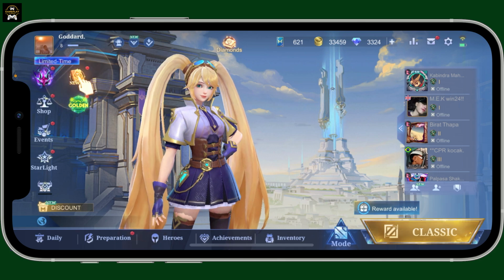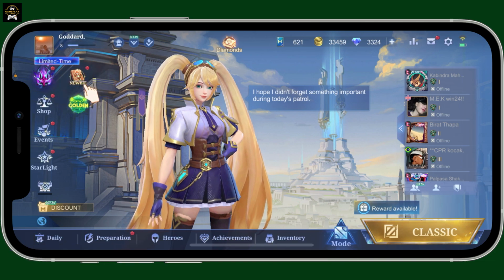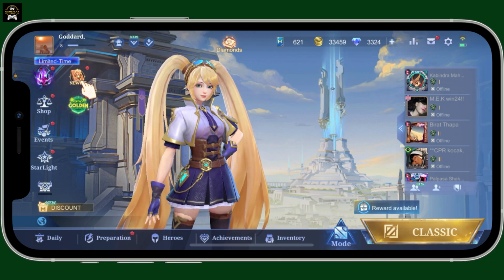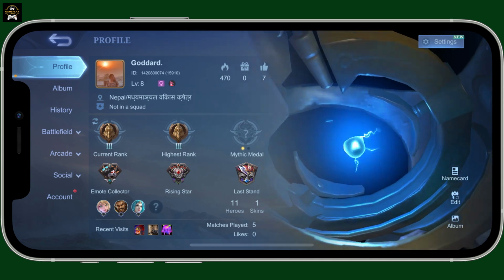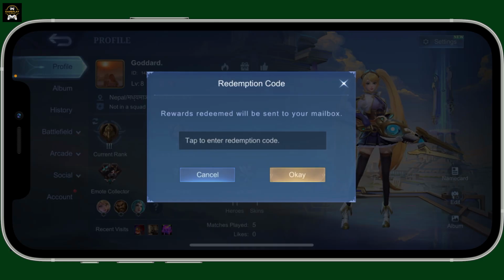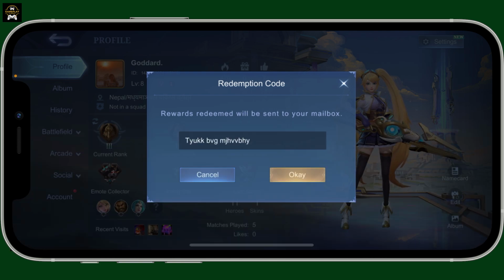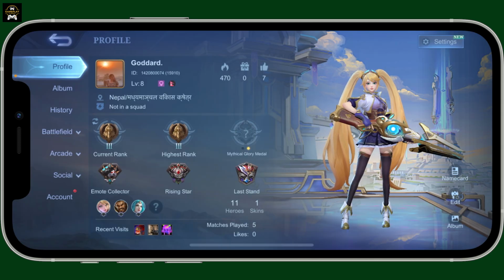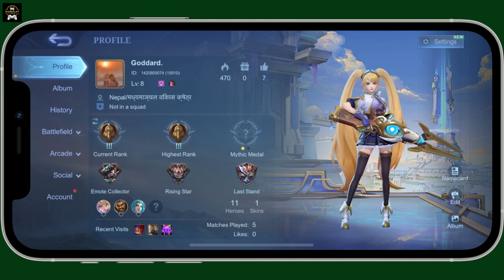How to Redeem Codes in Mobile Legends Bang Bang (2025 Guide)?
Want to unlock exclusive rewards in Mobile Legends Bang Bang? In this video, we'll show you how to redeem codes in Mobile Legends for skins, diamonds, and other special in-game items.